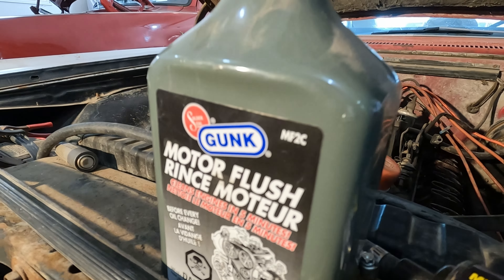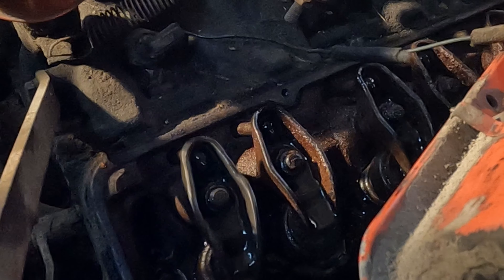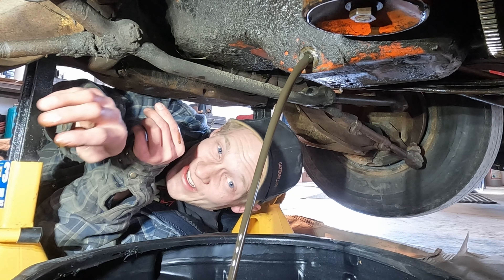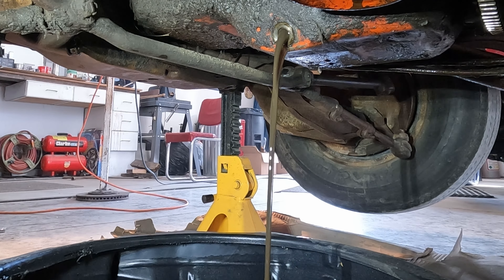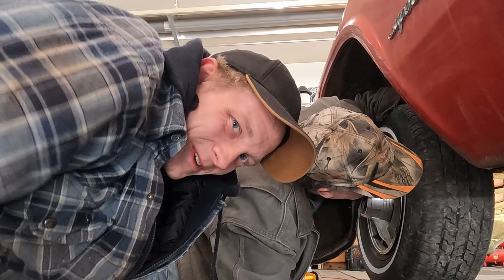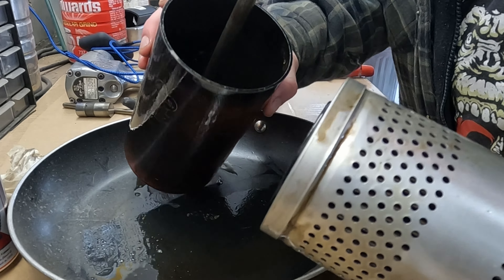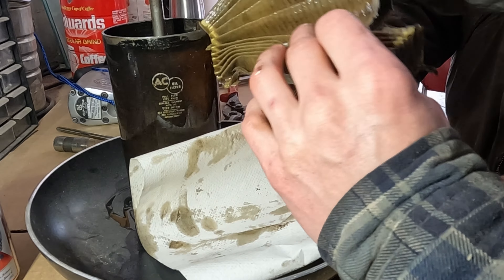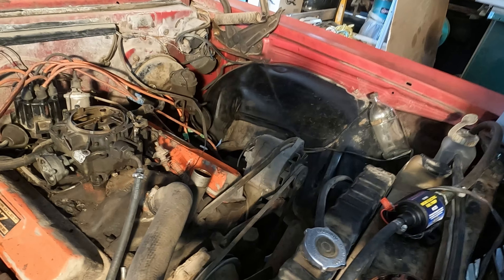Motor sludge flushing the worst oil change car - 1965 Impala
Engine flushing the sludge on the worst oil change car with Gunk motor flush.  Impala SS 327 V8 L30 small block chevrolet.

Previously bought as a non-running siezed engine car. We ran it for 5 minutes and changed the oil again to a high zinc 10W-30 oil. This was to protect the camshaft from rounding off, which is a frequent problem with flat tappet cams and modern engine oil manufactures.

Due to snapping a rocker arm in a previous video we suspect there may be a collapsed lifter so we have been avoiding running it very much without monitoring the oil lubrication for the valve train as well as oil pressure.